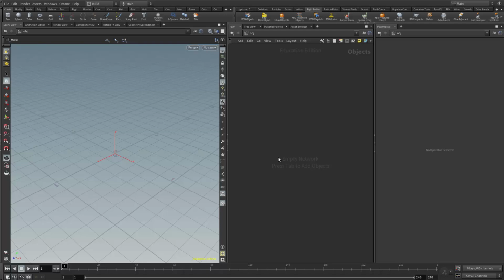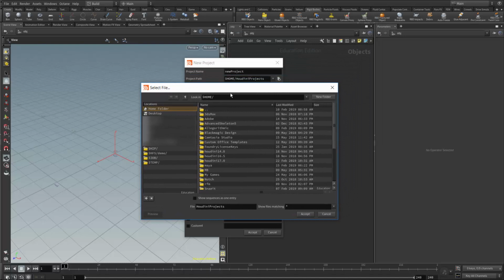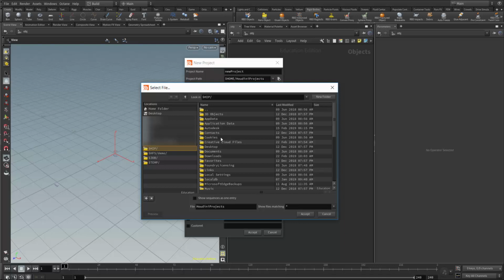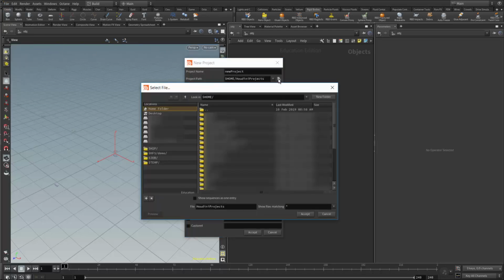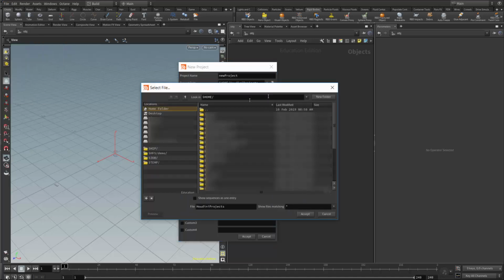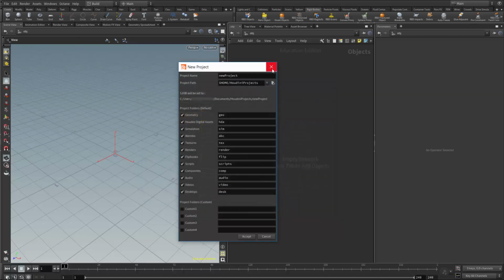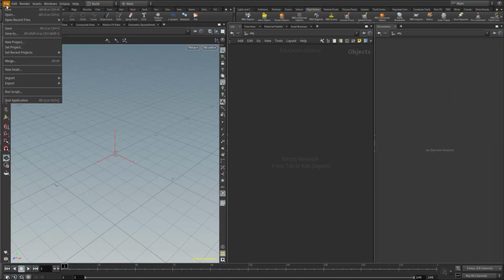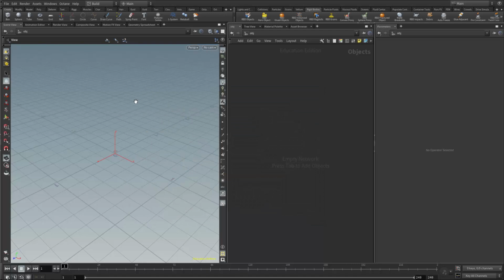Creating Project Folders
This tutorial has been designed as a supplement to the Houdini courses offered at Becker College and Lesley University.